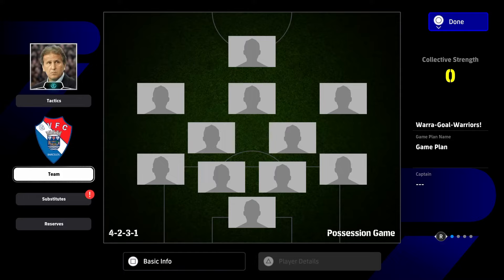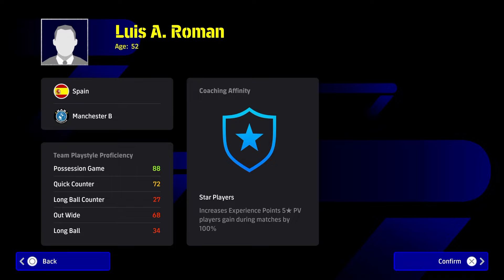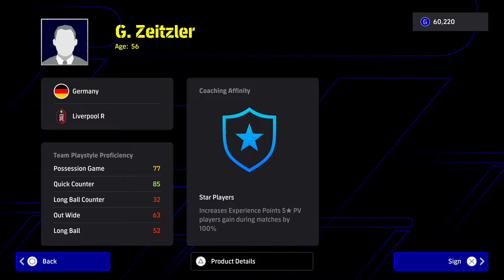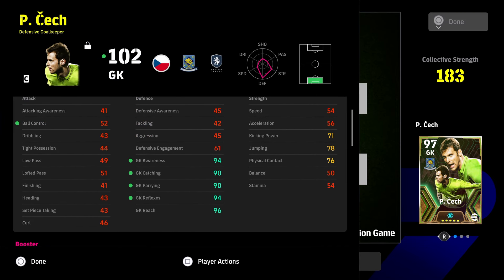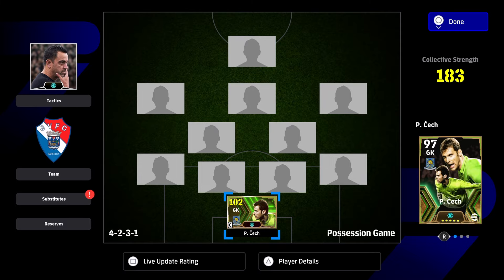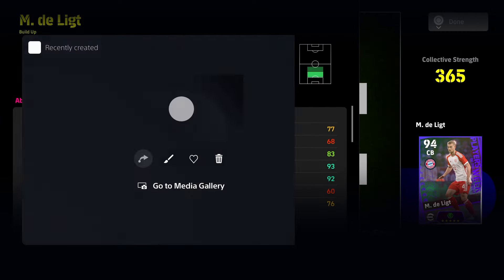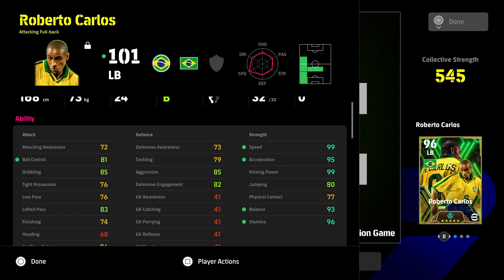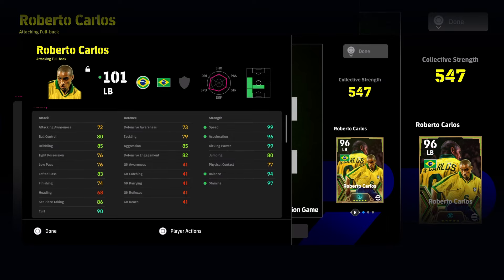eFootball 2024 - Insane Guardiola/Luis A. Roman Possession Boost OP 106 Messi!!!